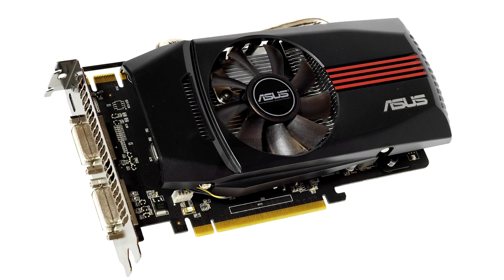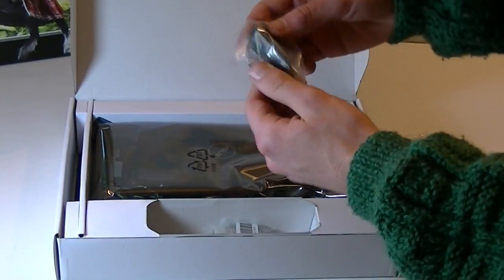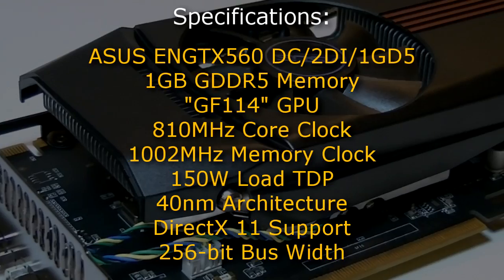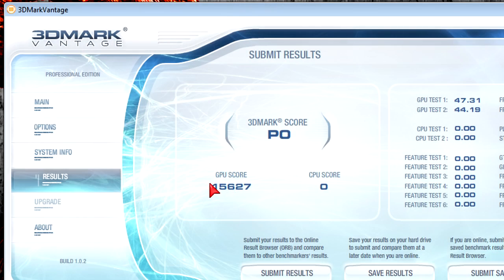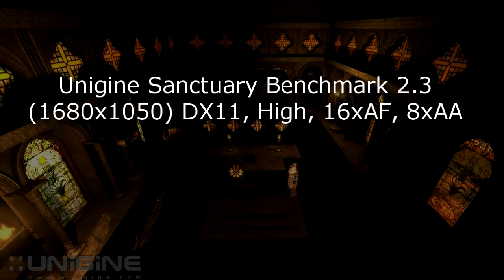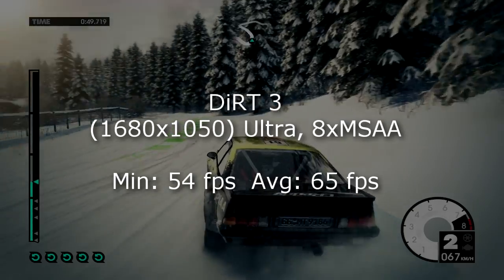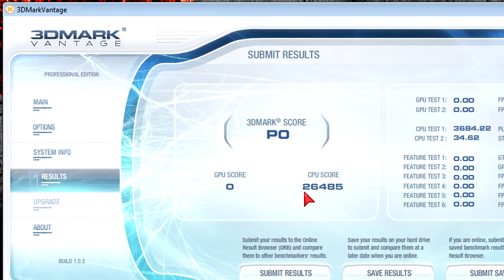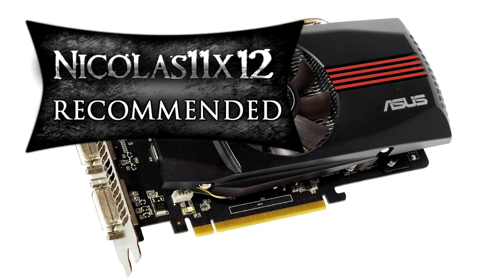ASUS ENGTX560 DC/2DI/1GD5 / ASUS NVIDIA GeForce GTX 560 DirectCU 1GB GDDR5 Review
Nicolas11x12 reviewing and benchmarking the ASUS ENGTX560 DC/2DI/1GD5 Graphics Card.

Manufacturer: ASUS
Model: ENGTX560 DC/2DI/1GD5